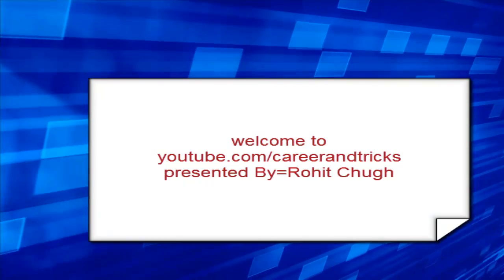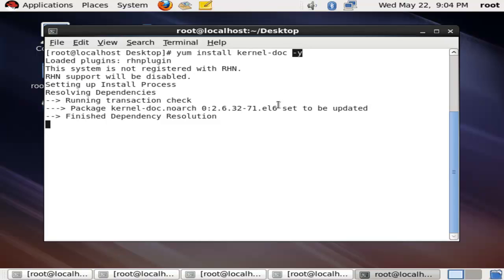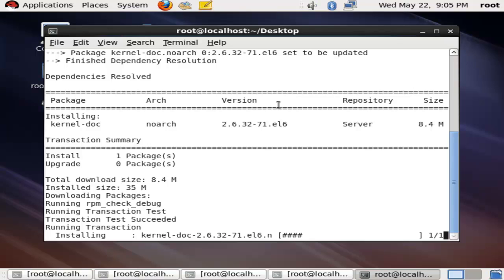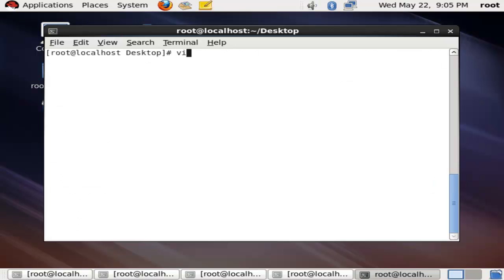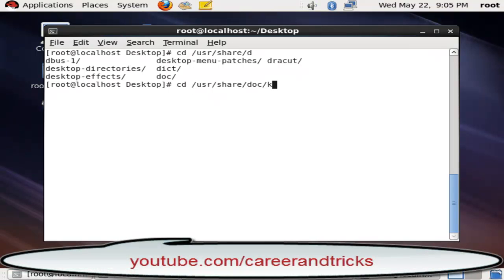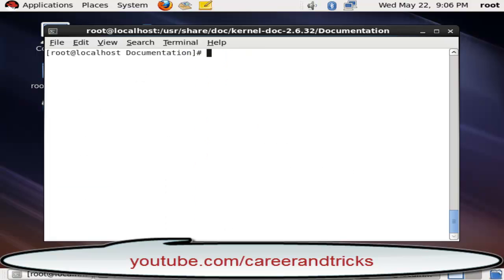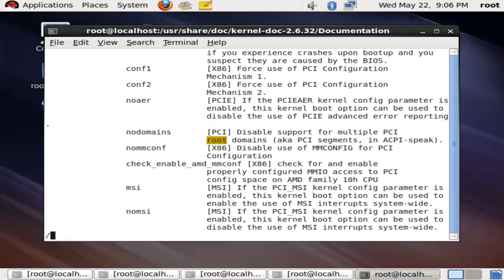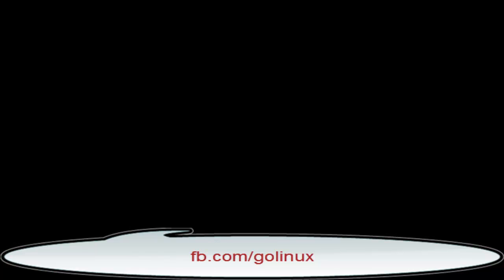How to See Kernel Documantation in Linux